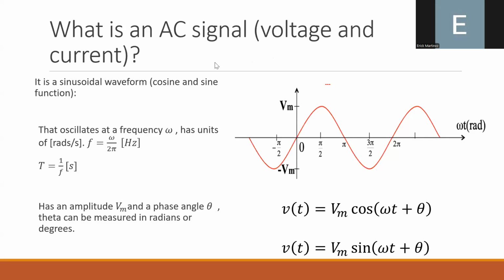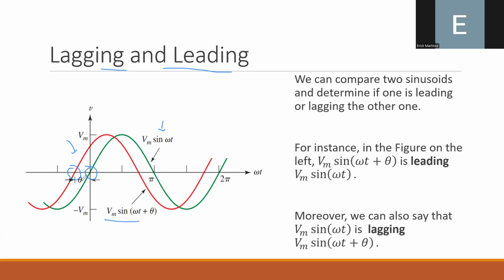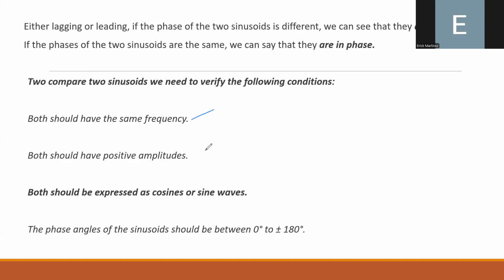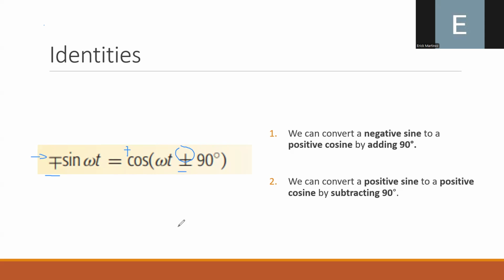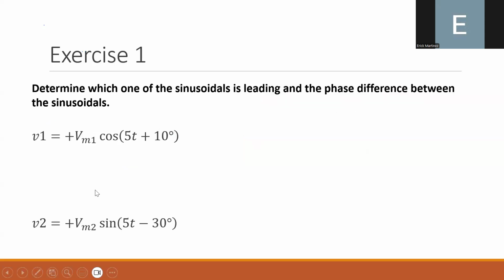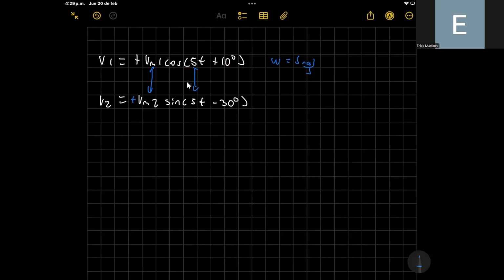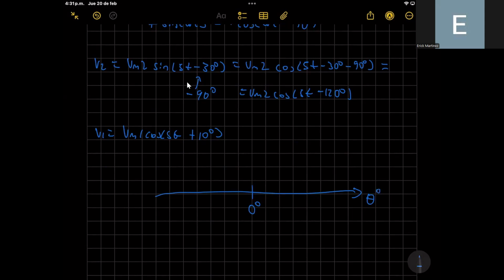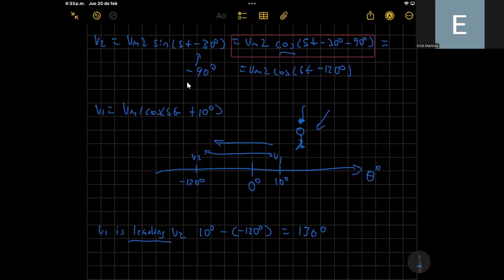Leading and Lagging Sinusoids (AC Domain)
Comparing two sinusoids in the AC circuit Analysis course